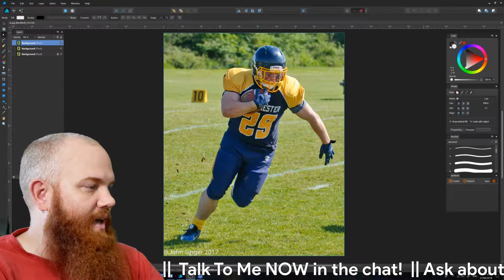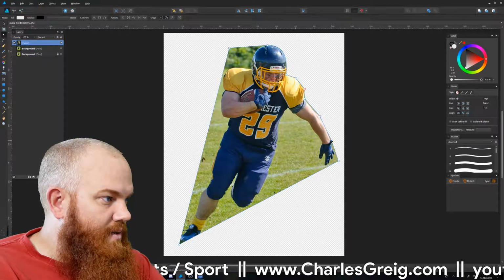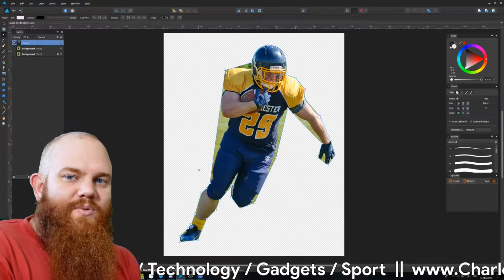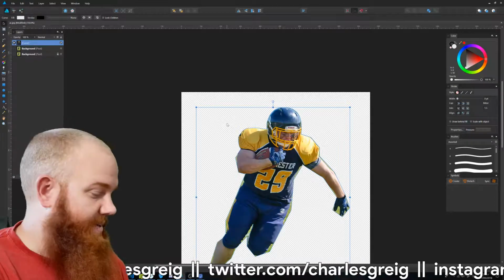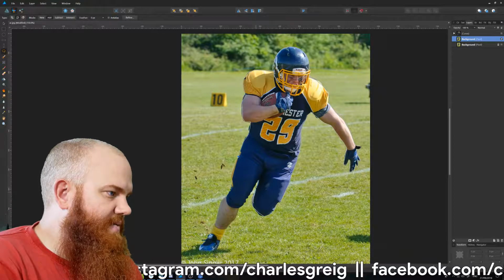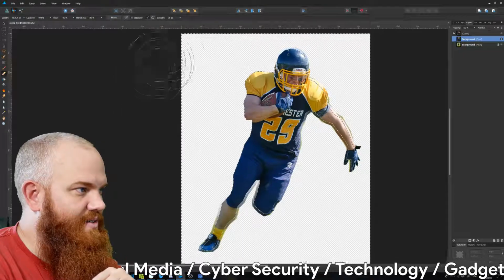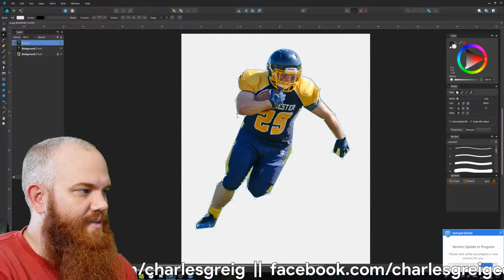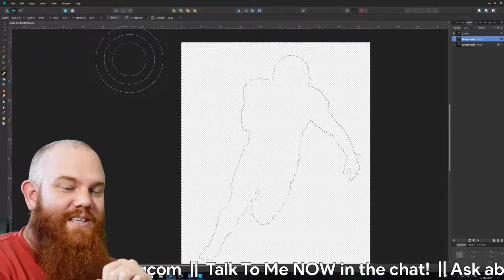3 Ways to Crop out a background in Affinity Designer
After someone on Reddit asked how you could crop out a background, and a bit of a discussion, I made this video to show three ways how I might remove a background from an image.

I am not saying these are the best ways, just ways that I have figured out and used.

I shot this on the Panasonic Lumix G80
With the 25mm f1.7 lens
With a Manfrotto Tripod
With the Zoom H2 Mic
and captured the live cam with my Elgato Cam